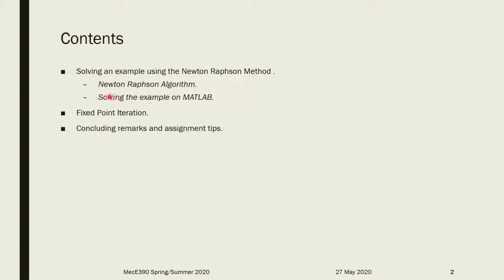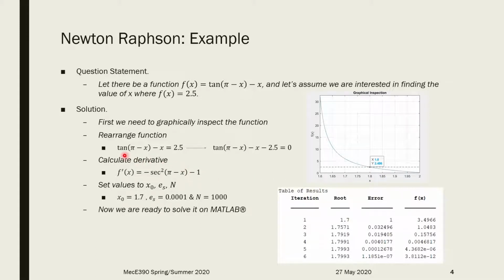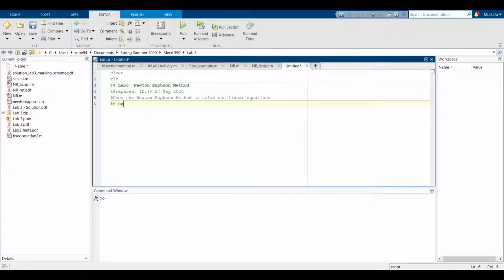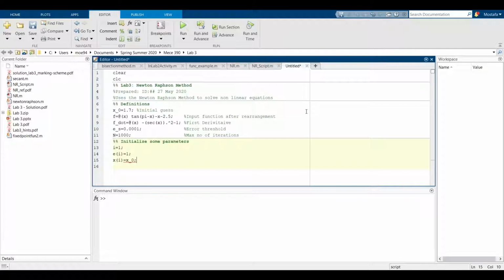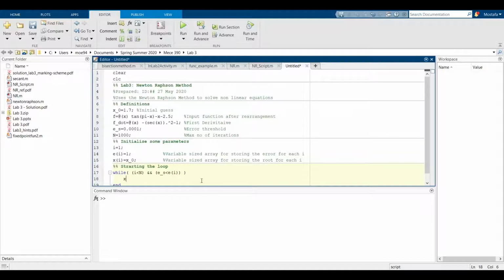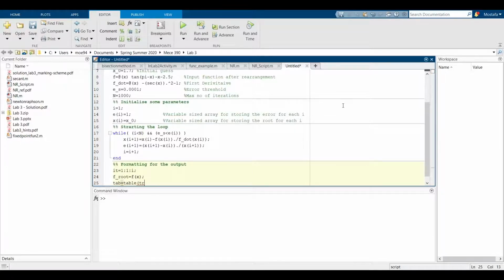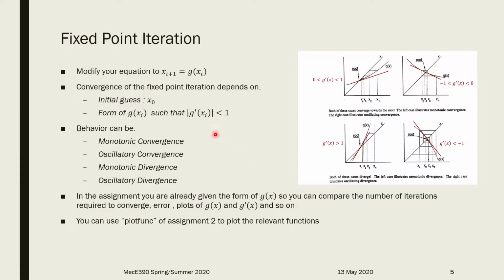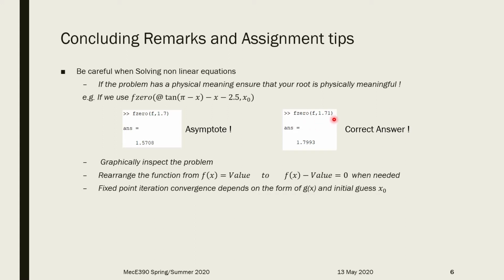MECE 390: Lab 3